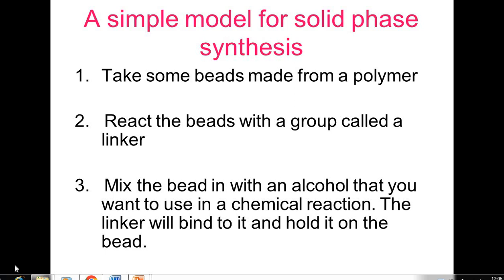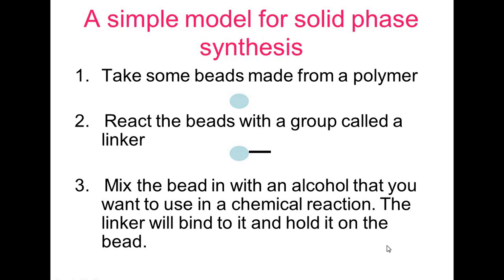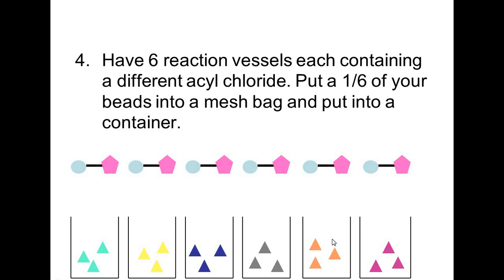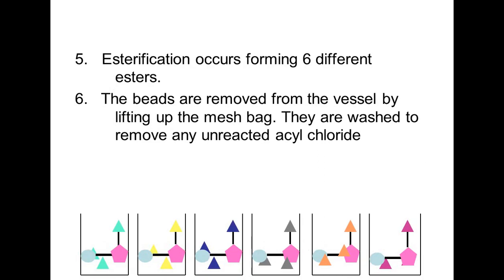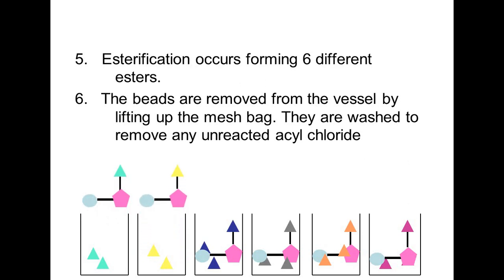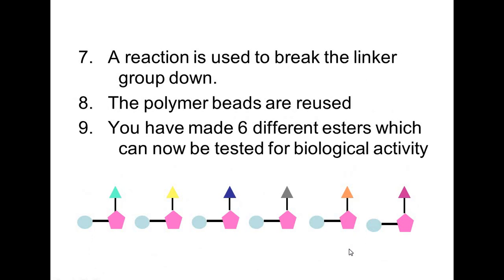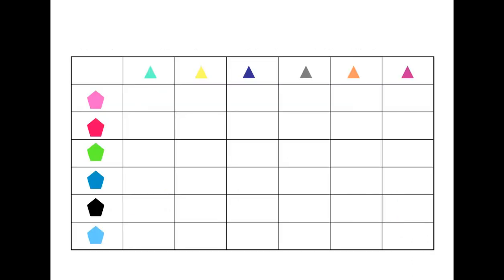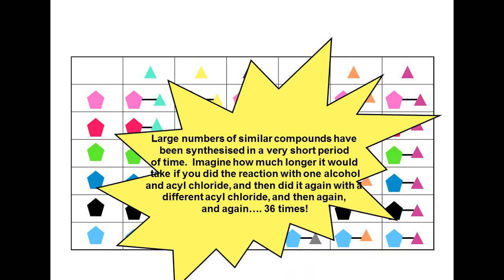Solid phase synthesis/Combinatorial chemistry/Shiv Bhadra Singh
A lecture on "A simple model for solid phase synthesis/Combinatorial chemistry".
Combinatorial chemistry is a technique in which a very large numbers of similar compounds have been synthesised in a very short period of time.using different approaches like split and mix synthesis and parallel synthesis.